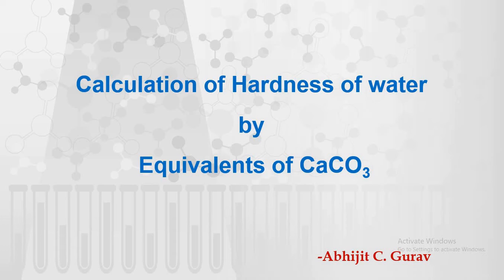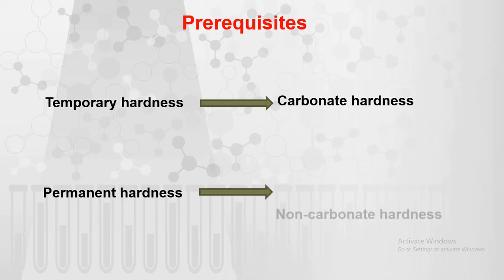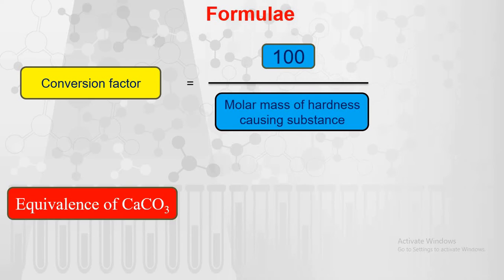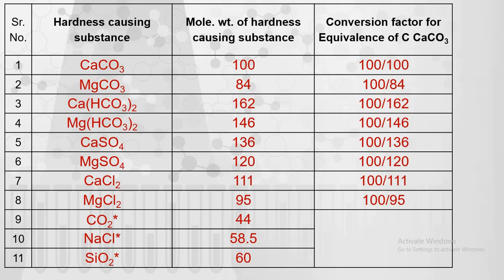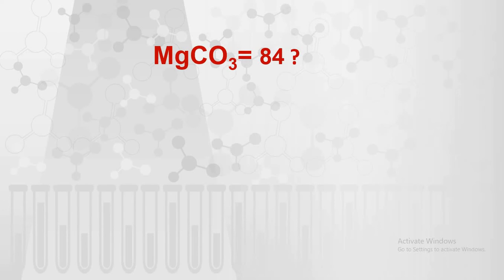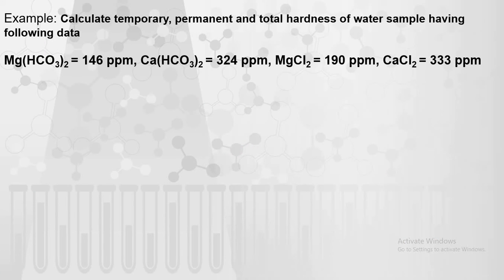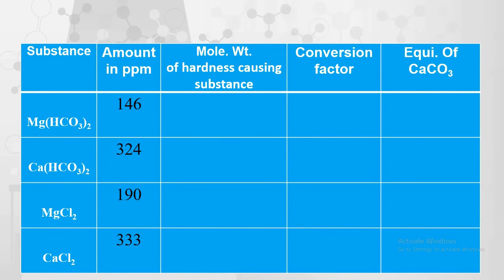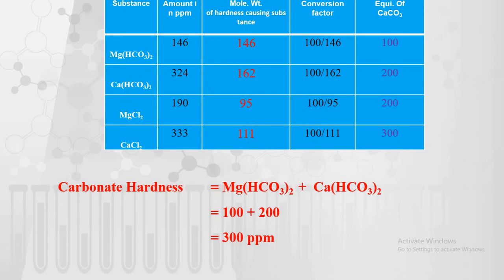Numerical on Hardness of water by Equivalence of CaCO3 method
Important Questions
1. Why is hardness expressed in terms of CaCO₃ equivalent? Write the general expression used to calculate the CaCO₃ equivalent of a dissolved salt.
2. Calculate the CaCO₃ equivalent of 25 mg/L of MgSO₄. Given: molecular mass of MgSO₄ = 120 and molecular mass of CaCO₃ = 100.
3. A water sample contains 40 mg/L Ca(HCO₃)₂ and 30 mg/L MgCl₂. Calculate the total hardness expressed as CaCO₃ equivalent. Given: molecular masses: Ca(HCO₃)₂ = 162, MgCl₂ = 95, CaCO₃ = 100.

Numerical on Hardness of Water by CaCO₃ Equivalence Method | Engineering Chemistry
📚 Learn Hardness of Water Numericals Easily!
In this video, we solve numerical problems on hardness of water by the Equivalence of CaCO₃ Method in a simple, step-by-step manner. This is an important topic in Engineering Chemistry and is useful for engineering students preparing for university examinations.
✅ Topics Covered in This Video:
• What is hardness of water?
• Temporary and permanent hardness
• Principle of the CaCO₃ equivalence method
• Molecular weight and equivalent weight of CaCO₃
• Conversion of different salts into CaCO₃ equivalents
• Calculation of total hardness of water in ppm or mg/L as CaCO₃
• Important formulas and shortcuts for solving exam problems
🎯 Why Watch This Video?
• Understand the concept from the basics.
• Learn how to solve numerical problems easily.
• Avoid common calculation mistakes.
• Prepare effectively for Engineering Chemistry examinations.
• Students learning Water Technology and water hardness calculations
Watch the complete video, practise the numerical problems, and strengthen your understanding of the CaCO₃ equivalence method.